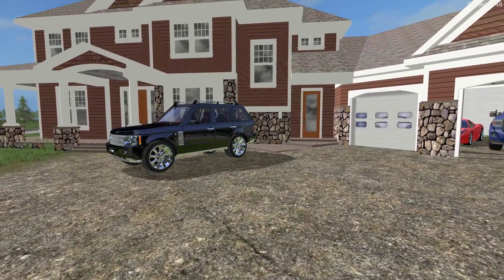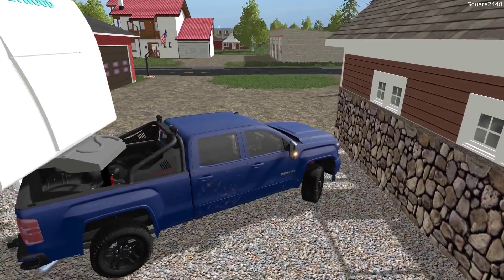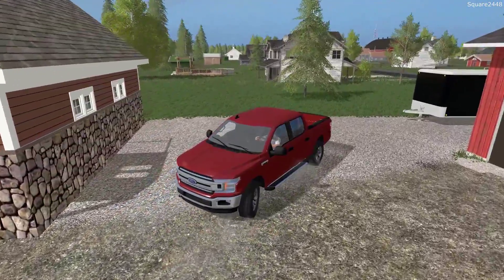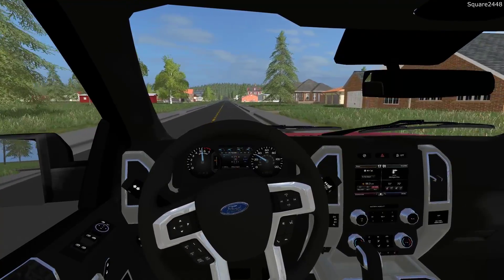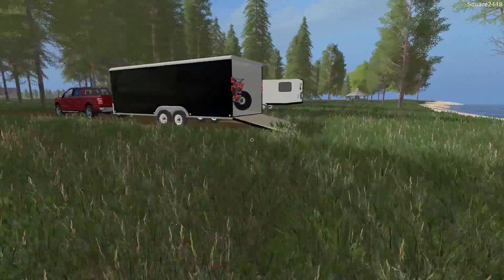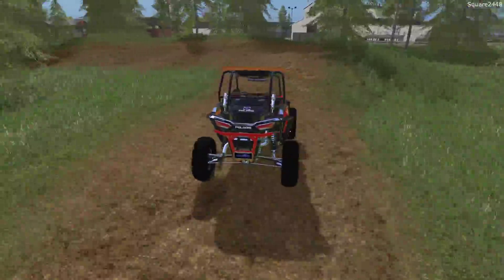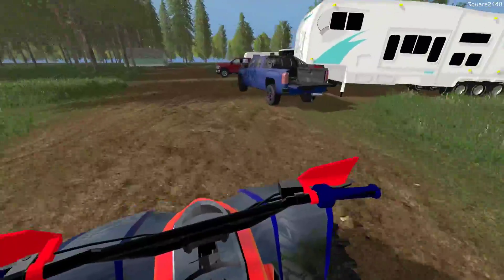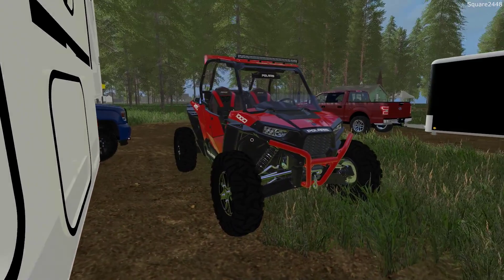Farming Simulator 17 | Fall Camping | Homeowner Series | Dirt Track | New Polaris | 2018 Pickup's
Today we go fall camping with the homeowner series on the Square Farms Map!

Thanks, Square2448